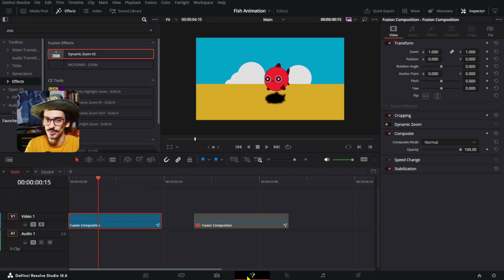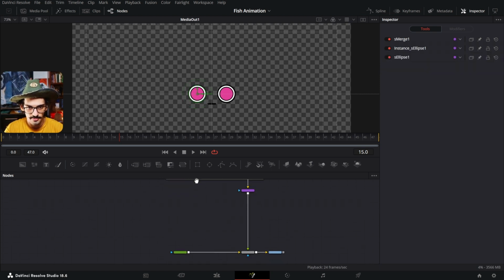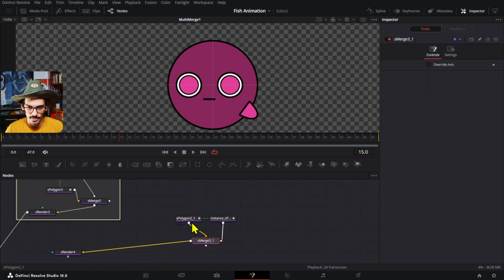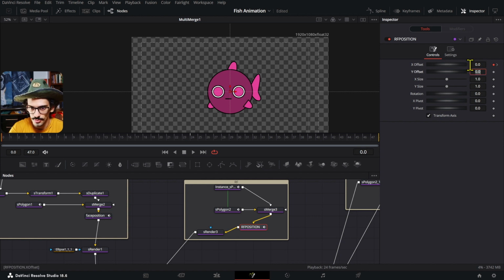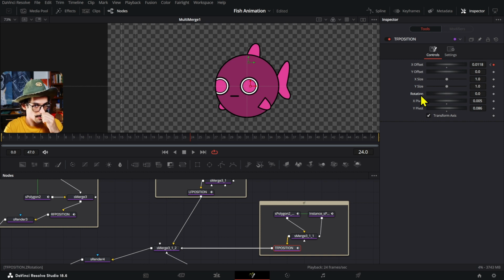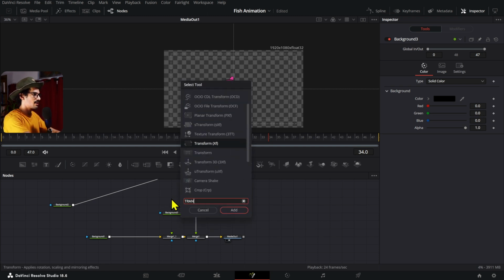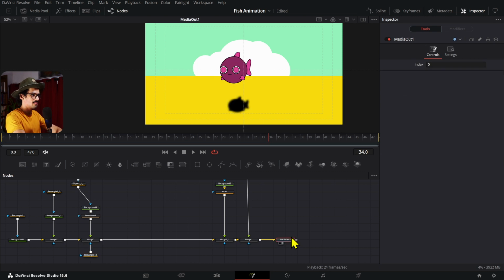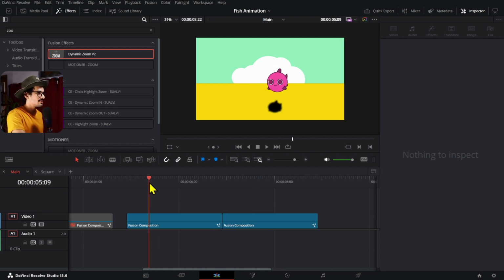A DaVinci Resolve Motion Graphics MINI COURSE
A detailed tutorial in which you will learn different aspects of motions graphics inside DaVinci Resolve Fusion.

The tutorial was inspired by the Fish tutorial by @Fable

00:00 Creating a motion graphics animation in DaVinci Resolve